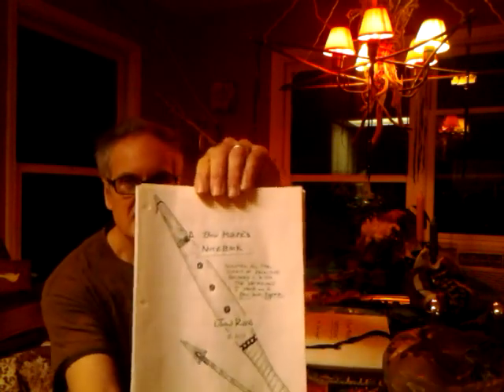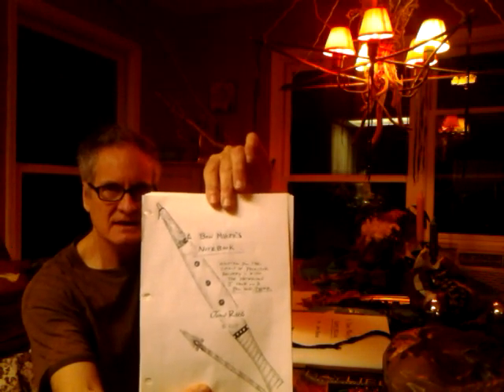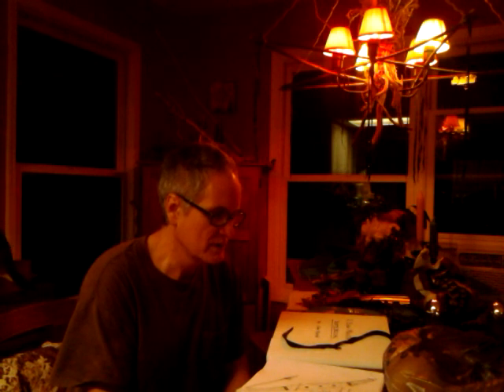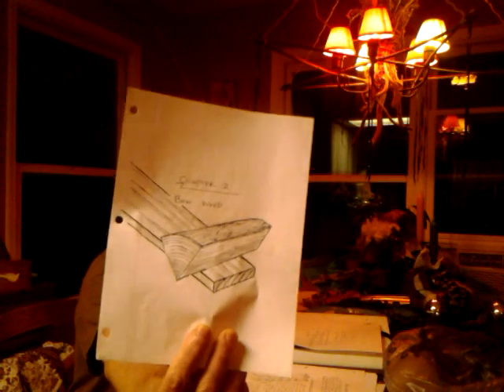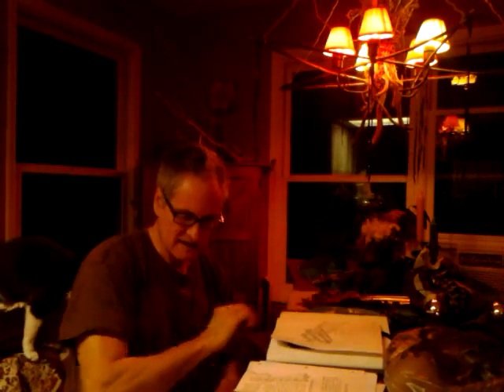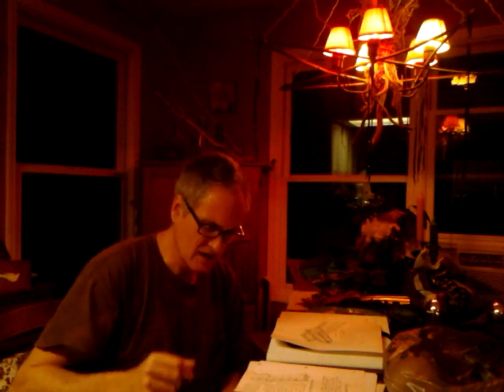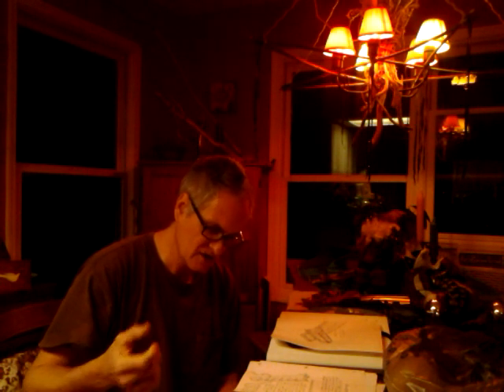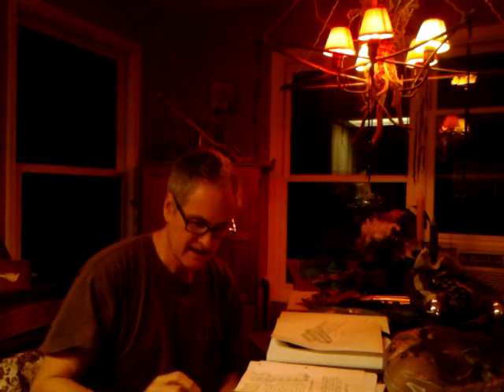Making Primitive Bows: Completion of My Book Project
Done! Done Done! The Bow Maker's Notebook, my book on Primitive Bows and Bow Making is completed and ready to go out.